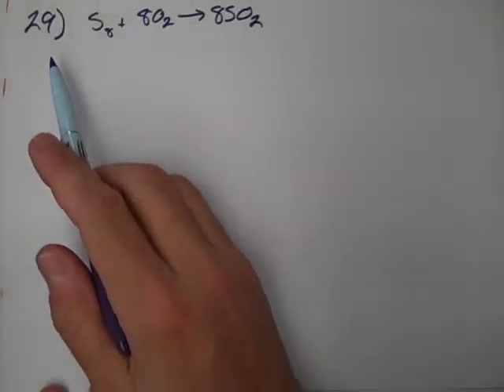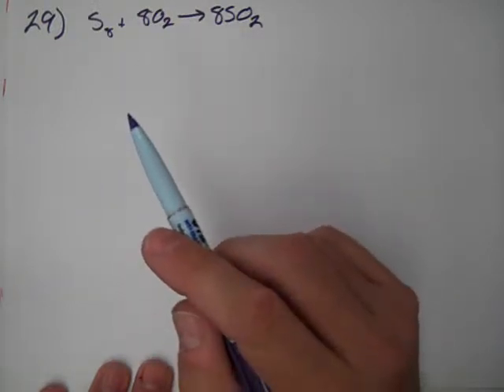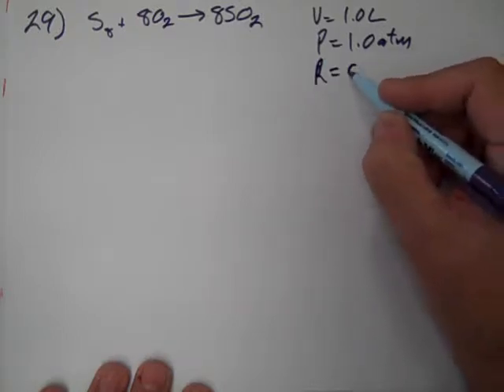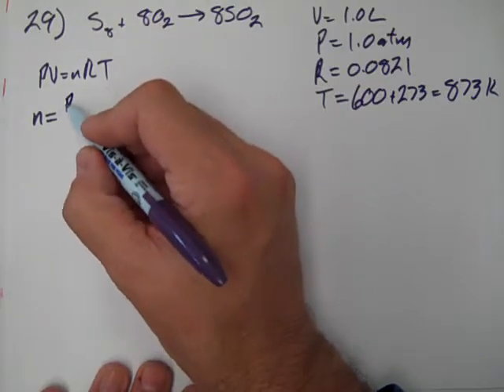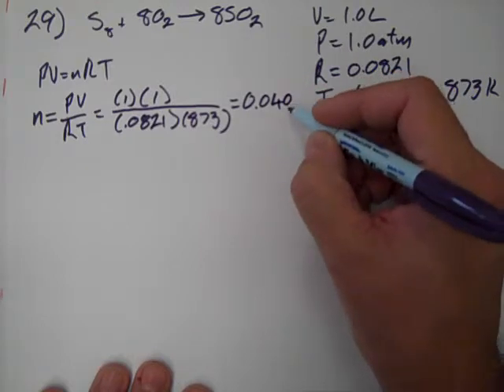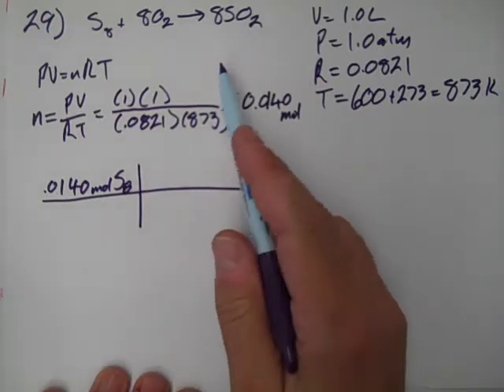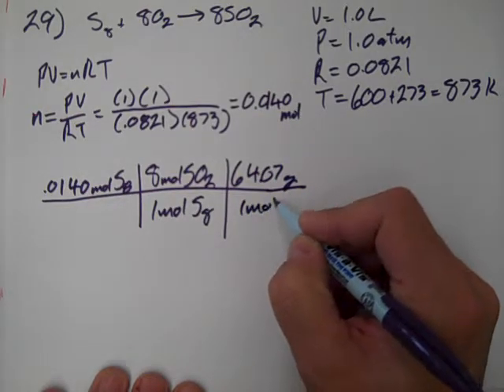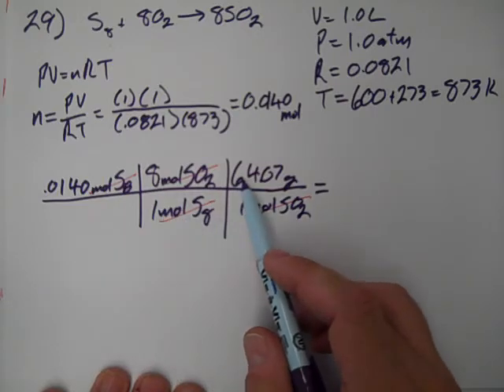29 part 1